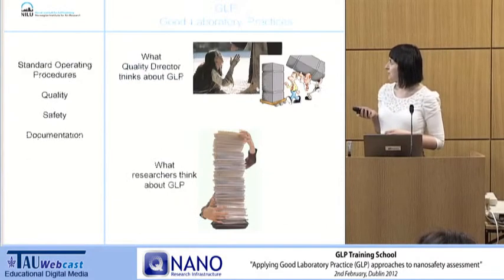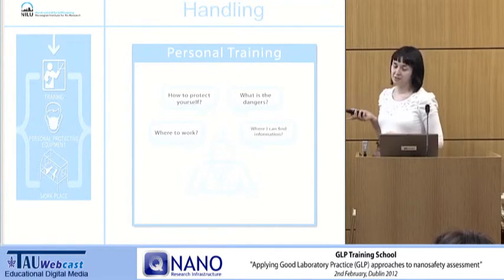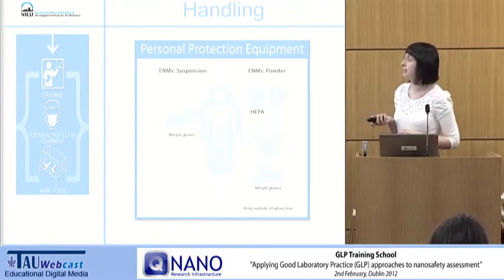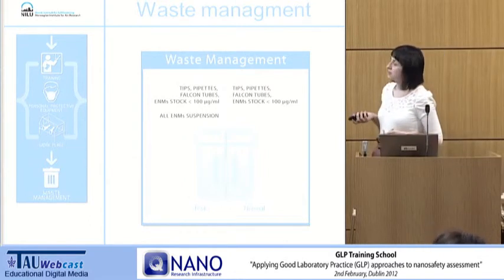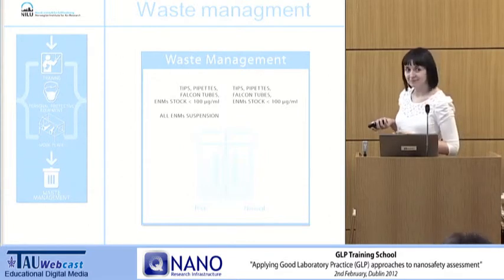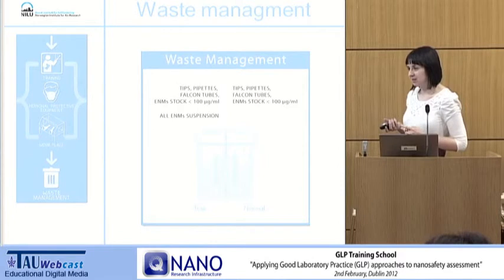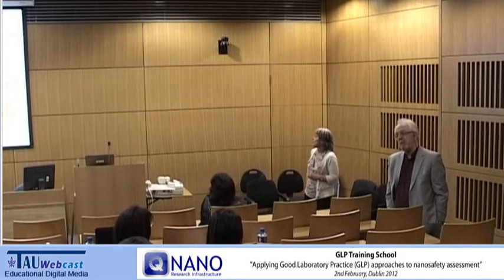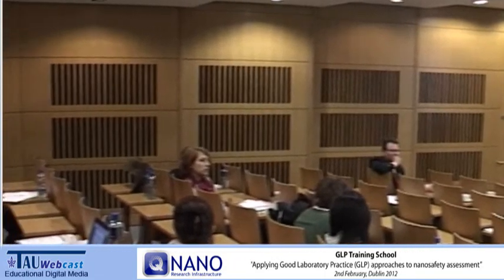Practical Exercise part 2